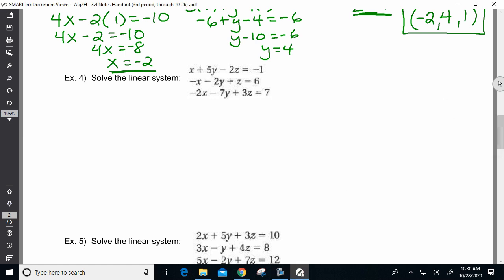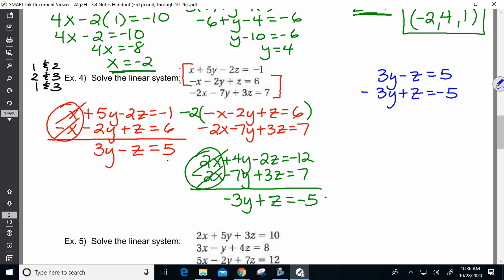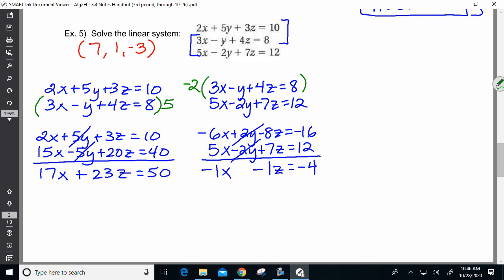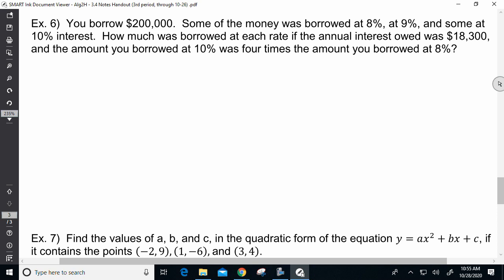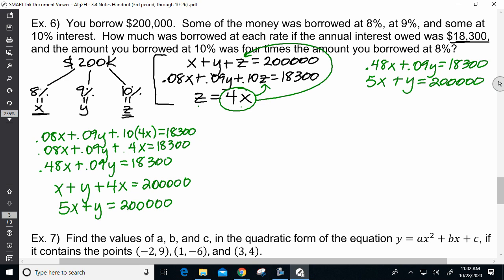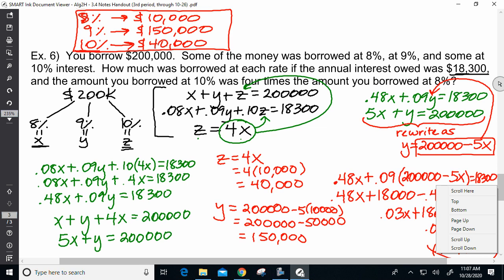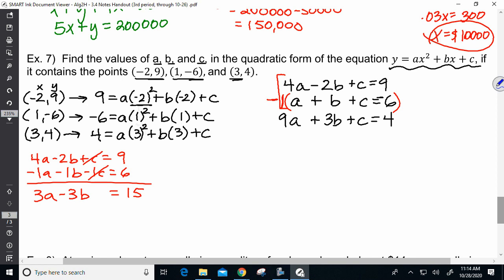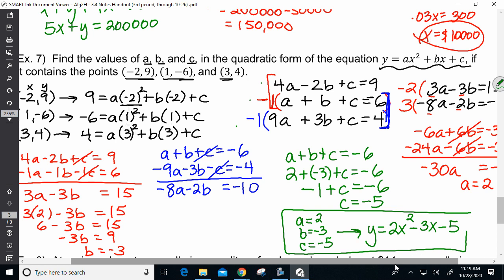Alg2H - 3.4 (cont.) Solving Systems of Three Variables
Objective:  To solve systems of equations with three variables.